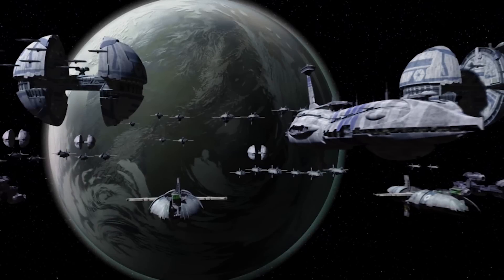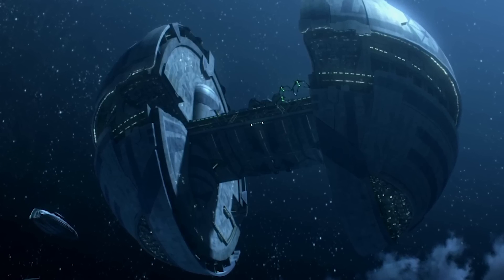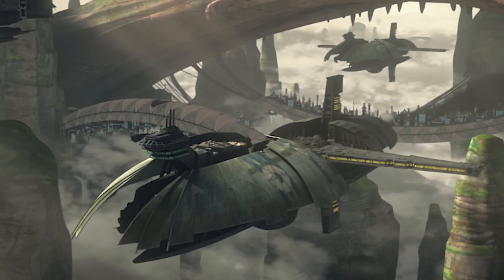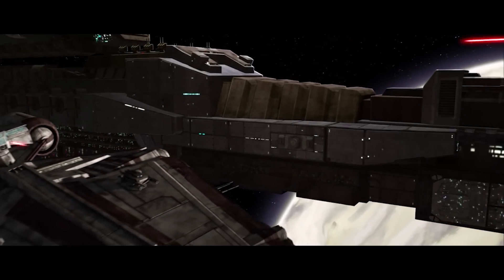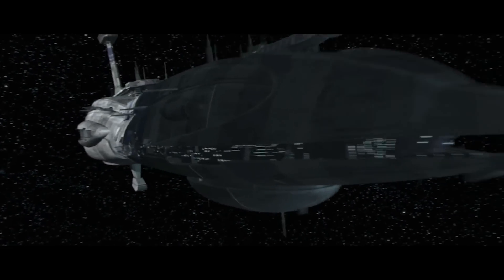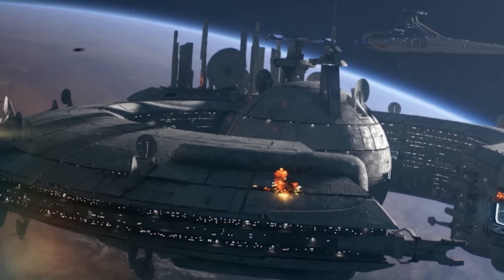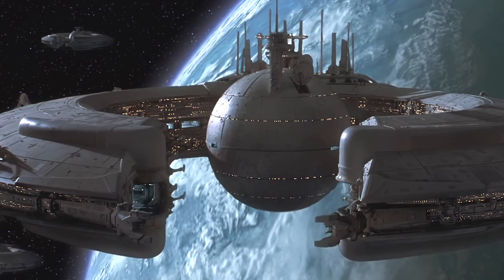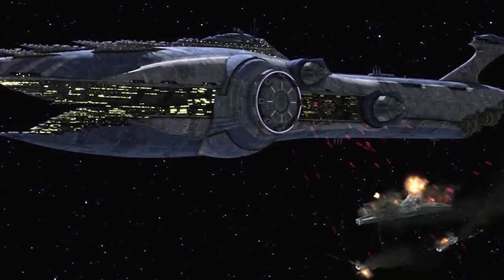Star Wars: The Warships of the CIS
Spacedock breaks down the fighting ships of the confederacy.